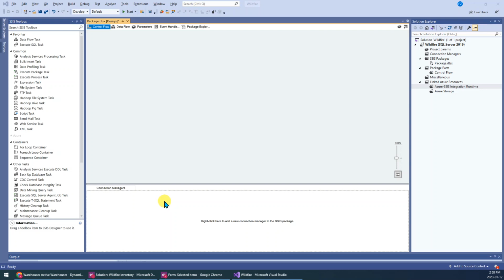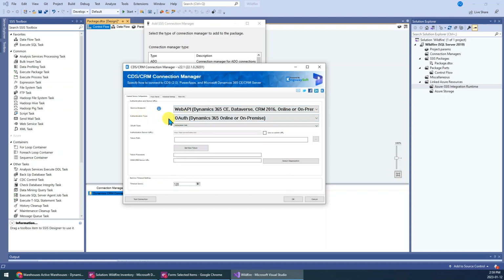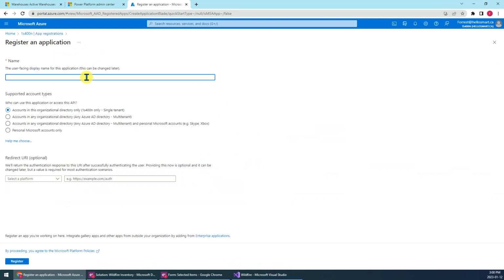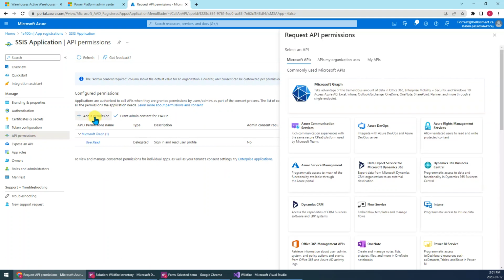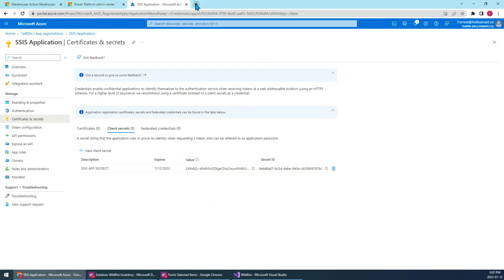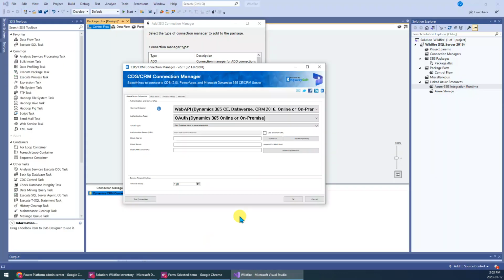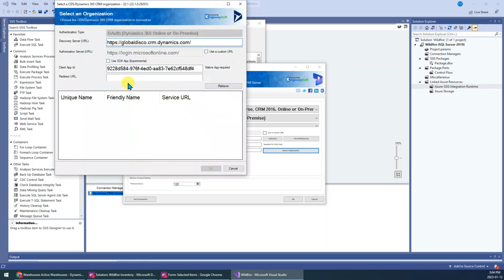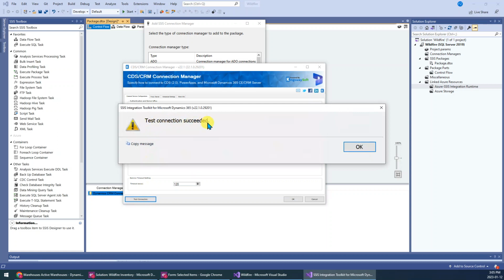[DEMO] Add connection with online Dynamics 365 in KingswaySoft /SSIS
Add connection with online Dynamics 365 in KingswaySoft /SSIS
Check the below link for details.